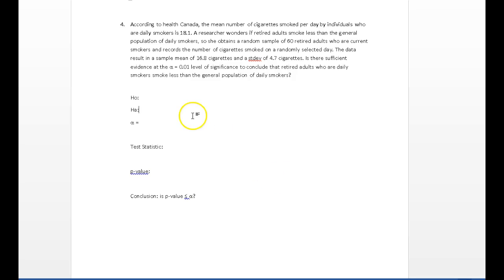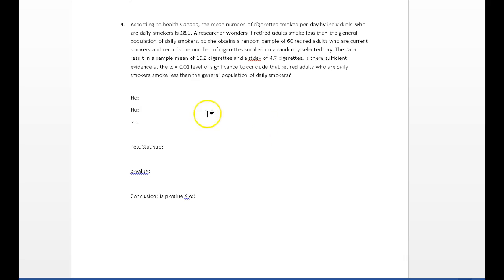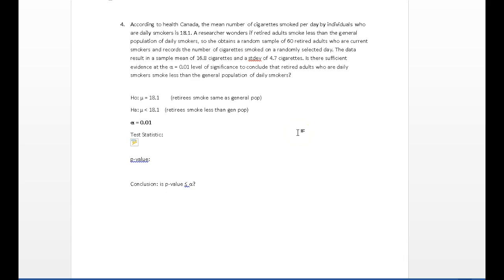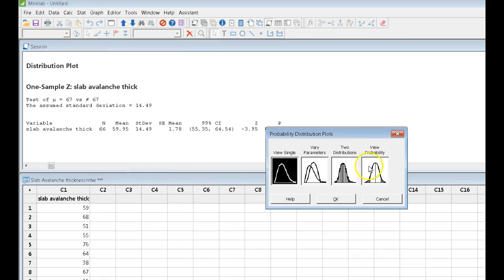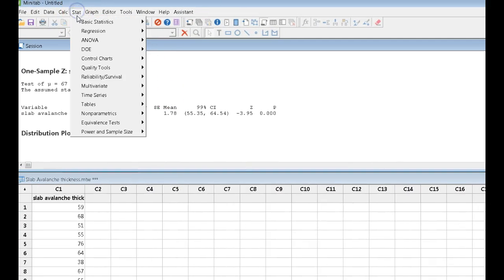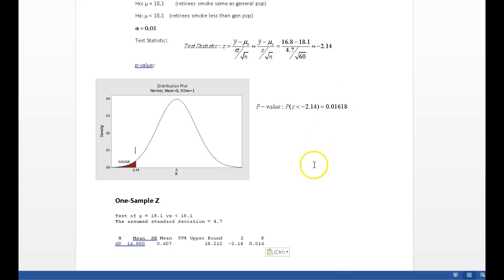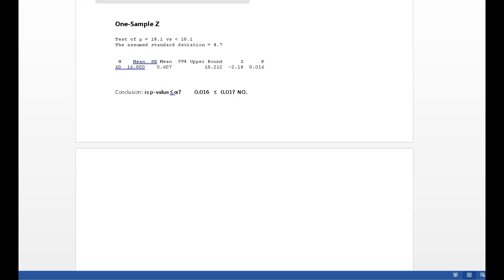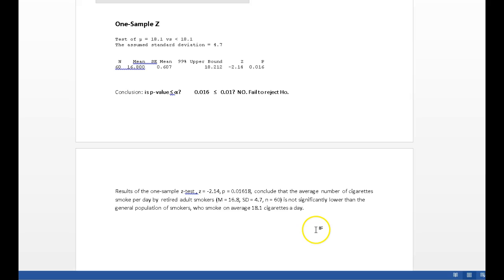Worked Solutions to illustrtae assign 5(4)